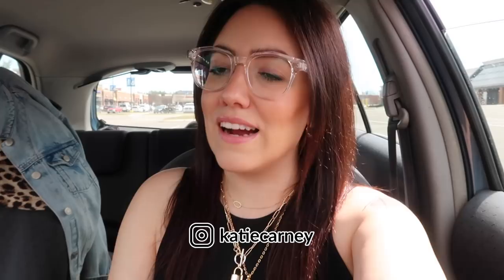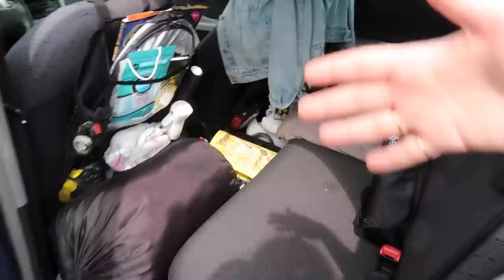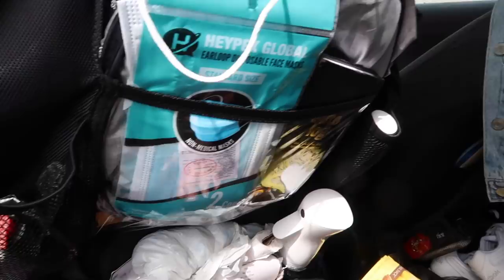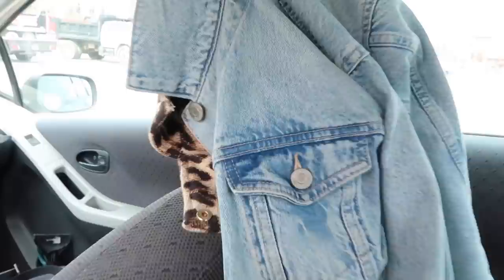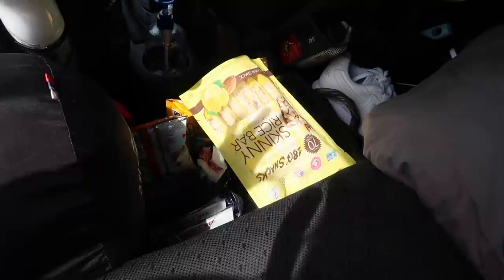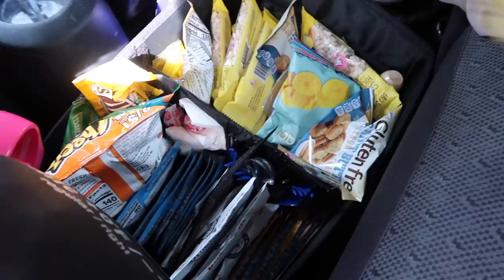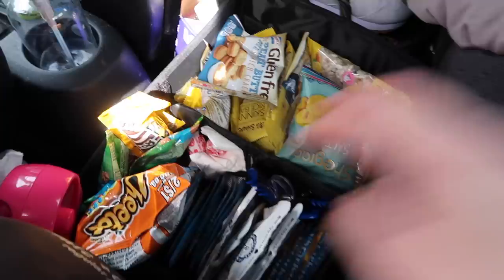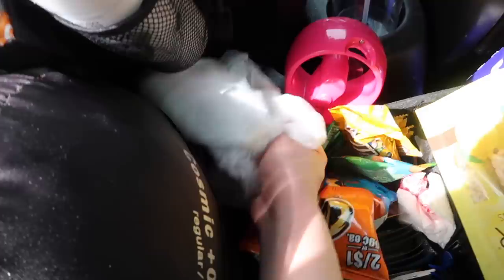HOW I RENOVATED MY CAR TO LIVE IN IT | Katie Carney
330 Franklin Road
Suite 135A-253